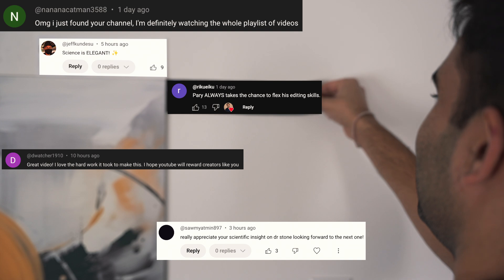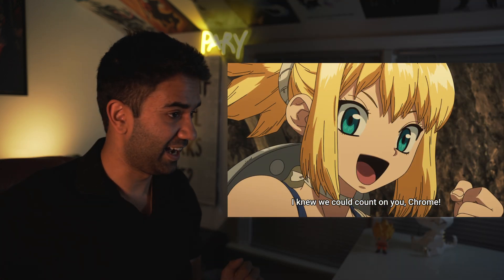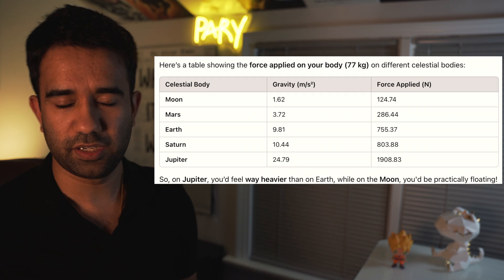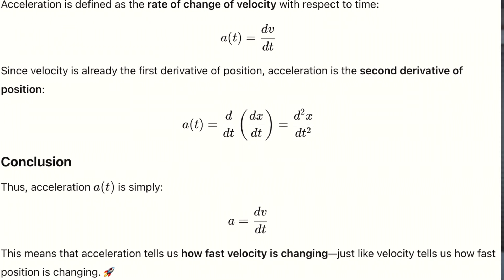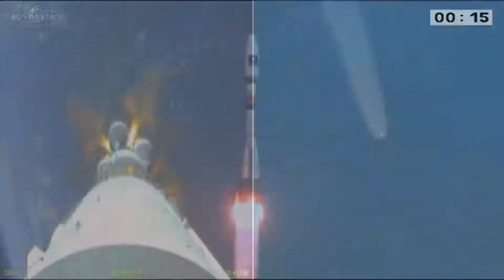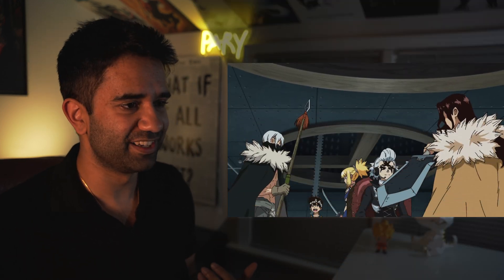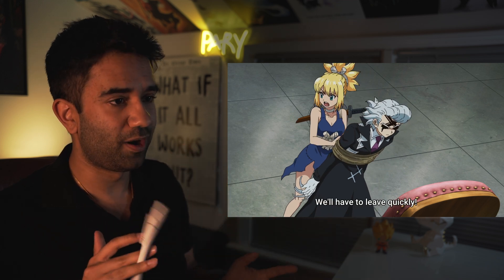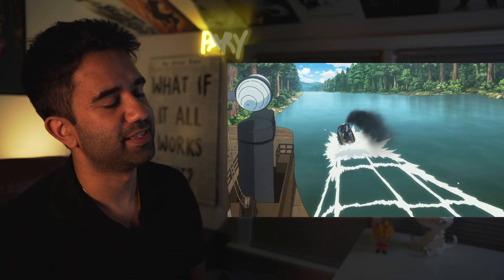Real Engineer Reacts to Dr. Stone #62